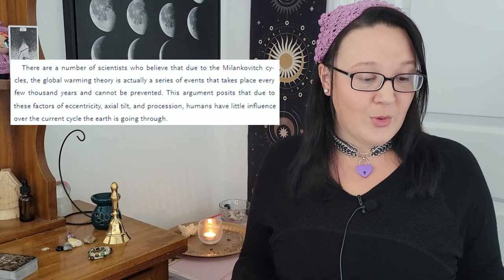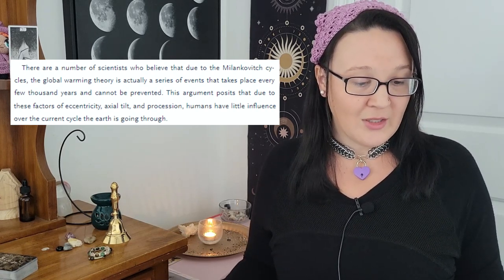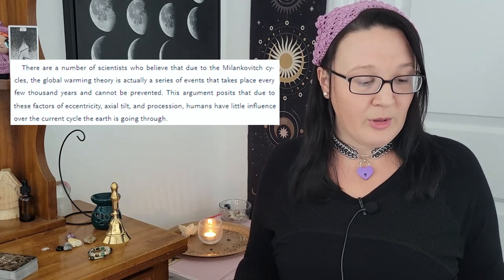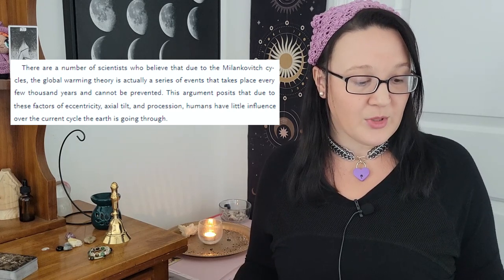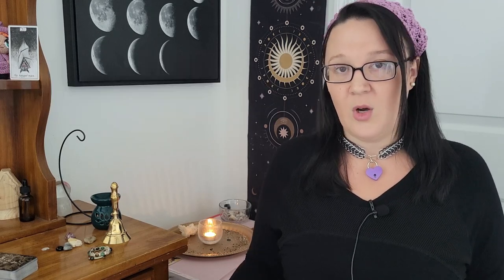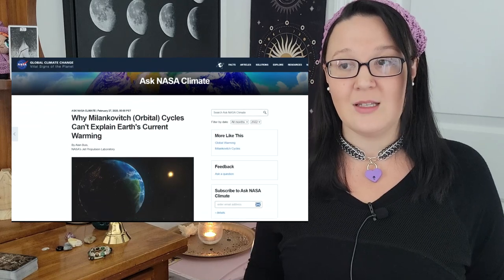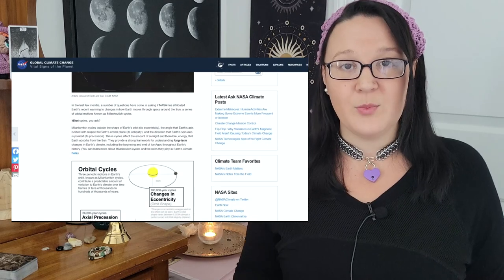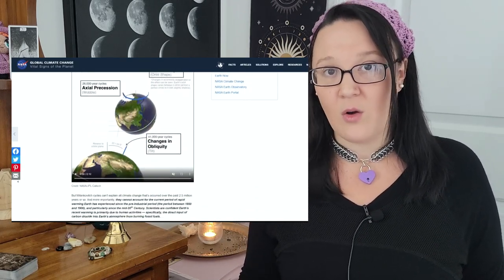The CRAAP Test || Tools for Witchy Research [CC]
Sometimes it can be difficult to tell a good source from a bad source. The CRAAP Test was developed by a librarian named Sarah Blakeslee and her team at UC Chico to help students evaluate the trustworthiness of their sources for academic studies. But the CRAAP Test can be applied to our research process in witchcraft, polytheism, and the occult, too!

Buckle up, take notes, and learn how to apply these principles to your studies.

0:00 Introductions
1:28 What is the CRAAP Test?
2:56 Currency
7:13 Relevance
11:00 Authority
15:56 Accuracy
20:43 Currency
23:20 Things to Consider

🌙Find some of my favorite things here!🌙
(this is being updated all the time!)

I also have an Amazon wishlist
My comment policy: I reserve the right to remove any comment that I deem inappropriate, i.e. hateful, racist, homophobic, transphobic, etc. This is a space for discussion and community. I am not afraid to use the block button.